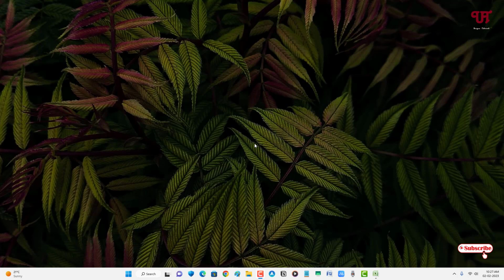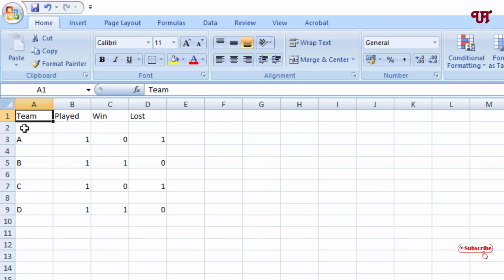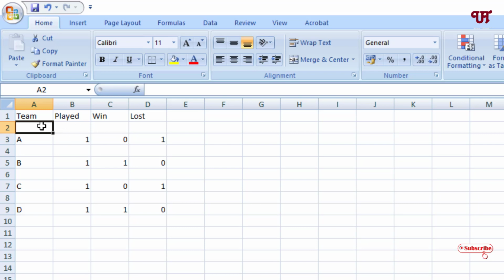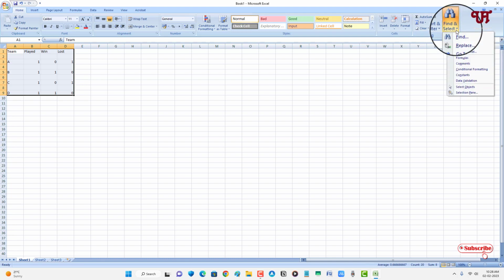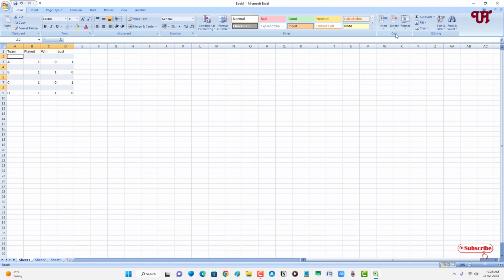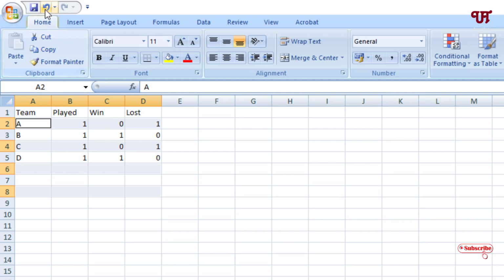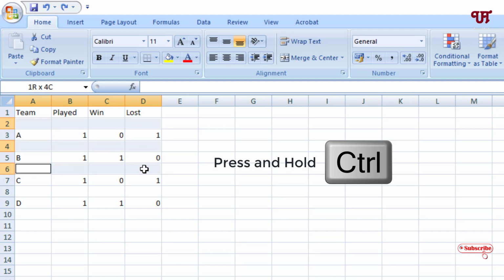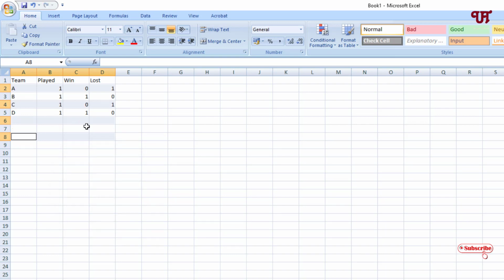How to remove the Blank Rows or Columns all at once in Microsoft Excel for computers ?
This video tutorial is all about How to remove the Blank Rows or Columns all at once in Microsoft Excel for computers.